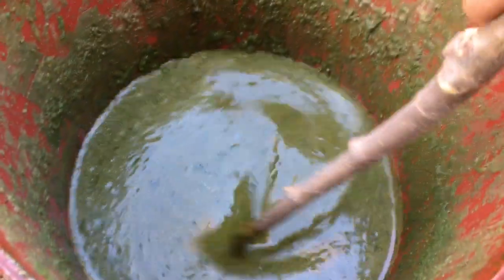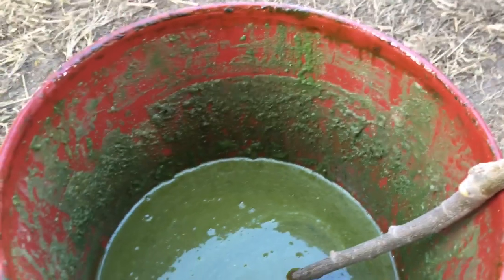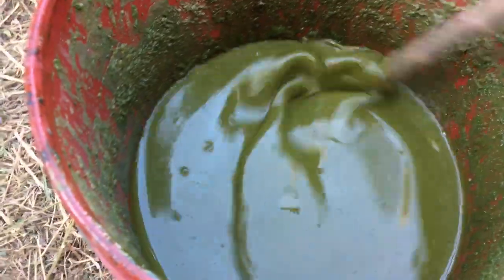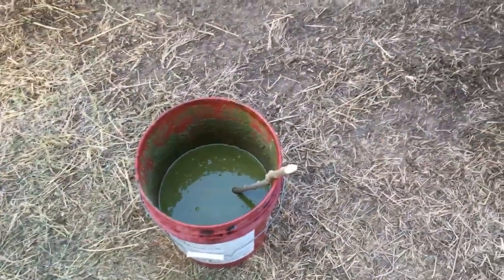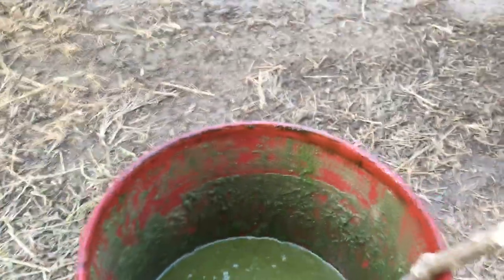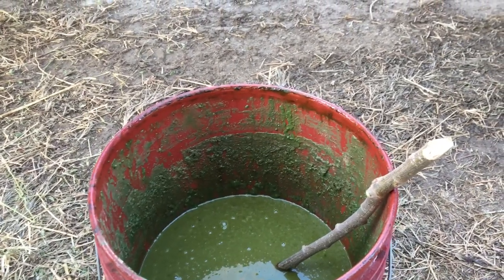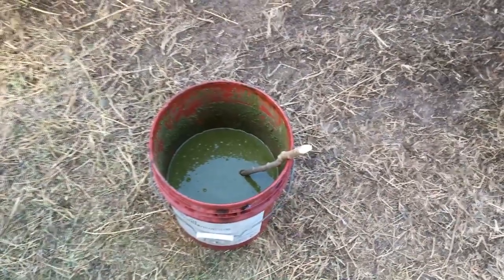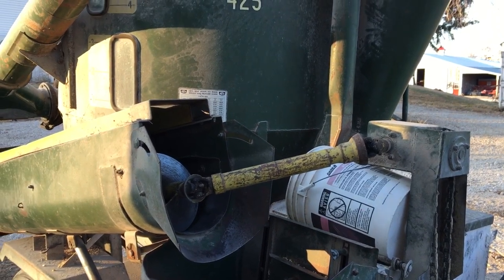Calf Weaning Ration (Organic)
Discussion on the calf weaning ration.  Ration includes  oats, ear corn, alfalfa hay, soybean splits, diatomaceous earth, and sorghum molasses byproduct.